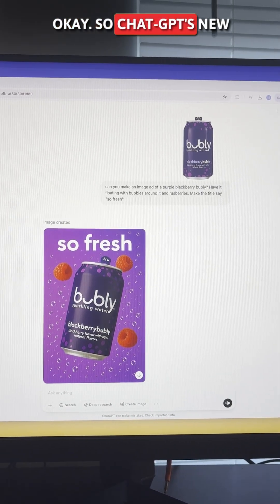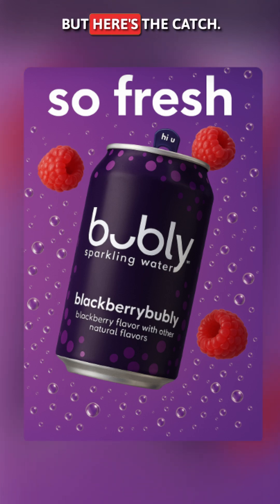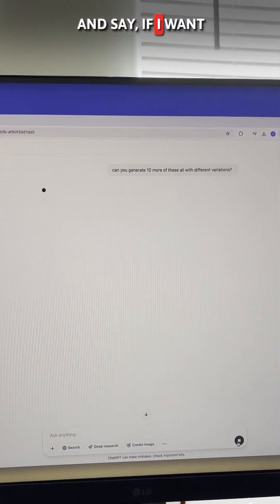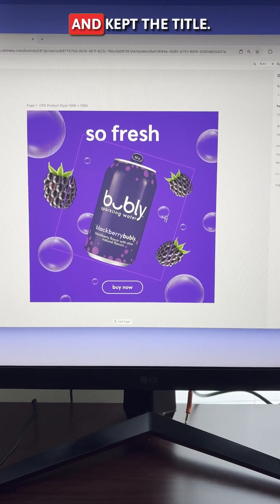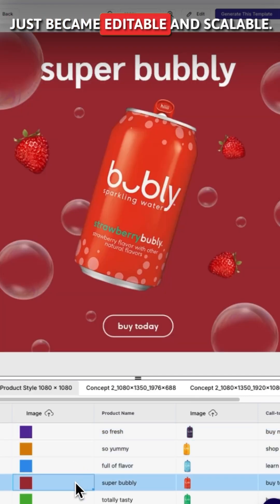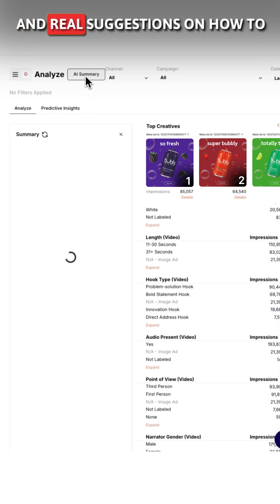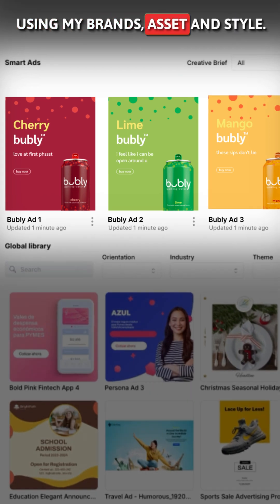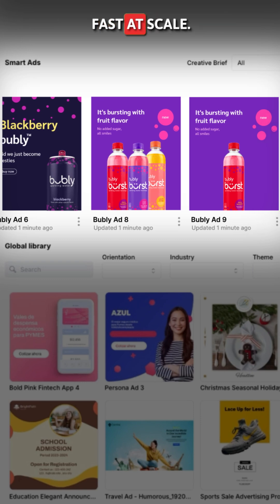Omneky and ChatGPT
Anyone can generate cool images with AI nowadays. What’s hard? Scaling them with data.

A user compared using ChatGPT to using Omneky to generate scalable, performance-optimized ads.

Real insights, real results. Creative backed by data.